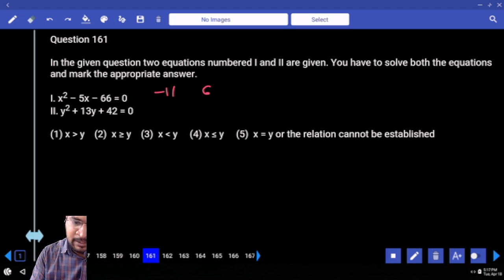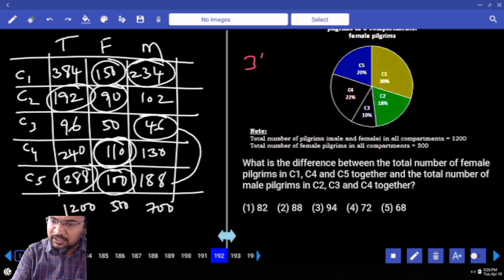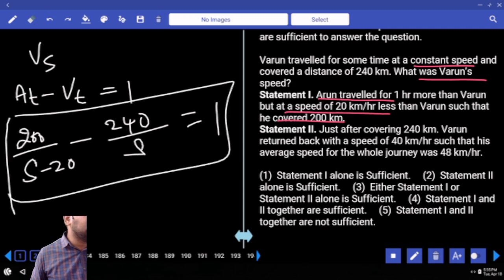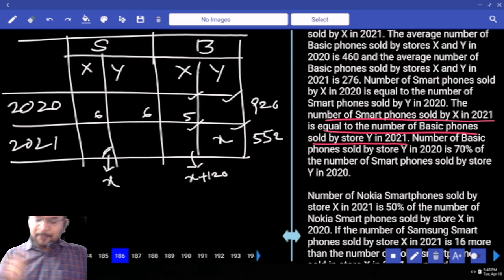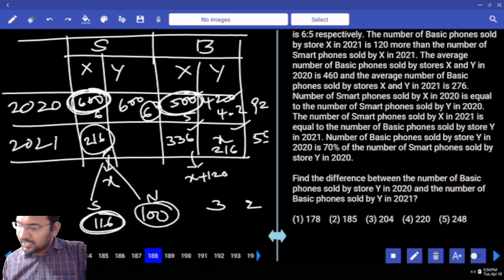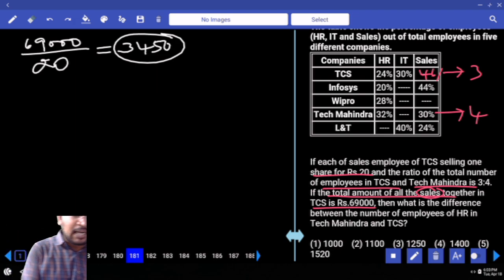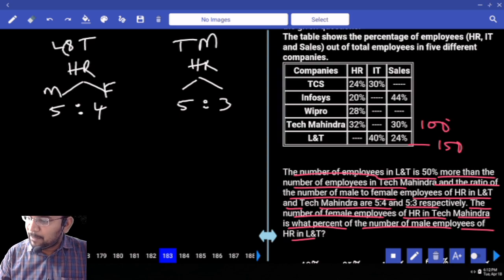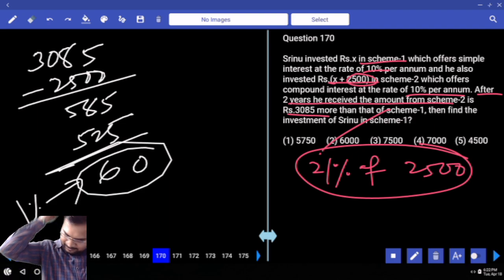IBPS RRB CLERK MAINS MOCK TEST NO- 01 | MATHS PRACTICE SET WITH QUESTIONS, TRICKS & SHORTCUTS